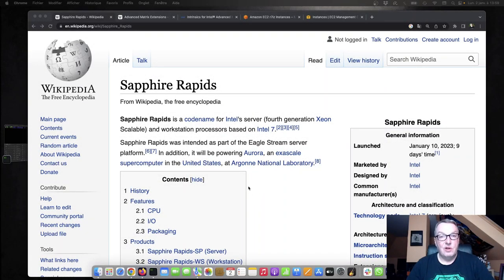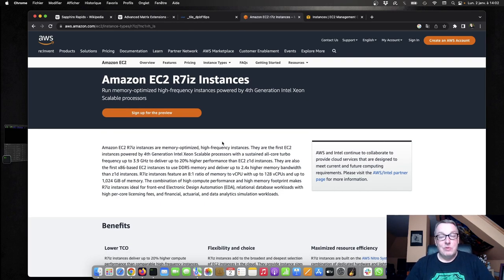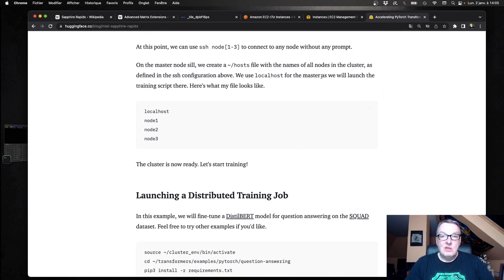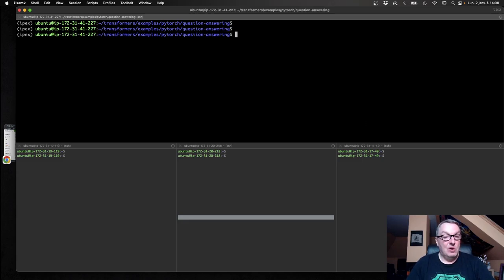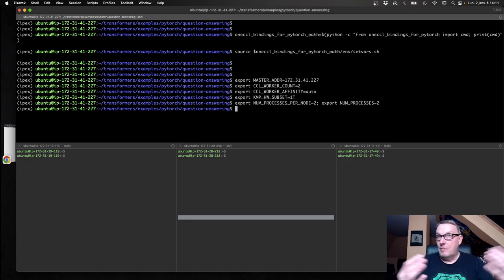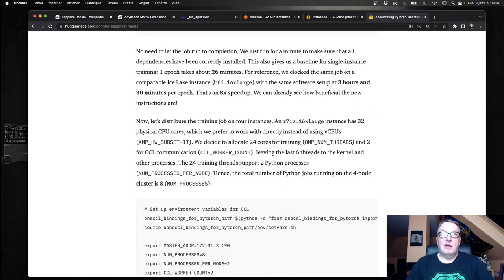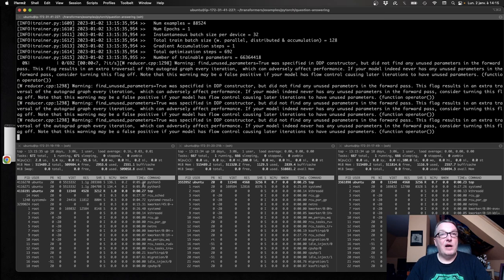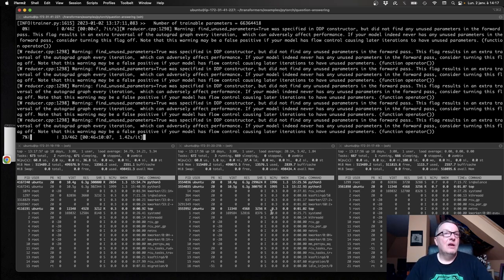Accelerate PyTorch Transformers with Intel Sapphire Rapids, part 1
In this video, you will learn how to accelerate a PyTorch training job with a cluster of Intel Sapphire Rapids servers running on AWS. We will use the Intel oneAPI Collective Communications Library (CCL) to distribute the job, and the Intel Extension for PyTorch (IPEX) library to automatically put the new CPU instructions to work. As both libraries are already integrated with the Hugging Face transformers library, we will be able to run our sample scripts out of the box without changing a line of code.

- Amazon EC2 R7iz